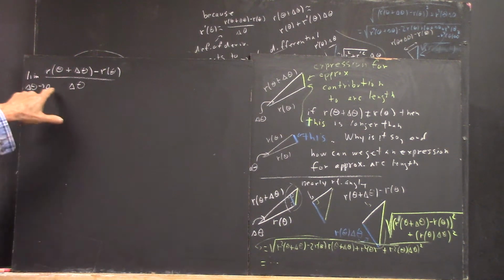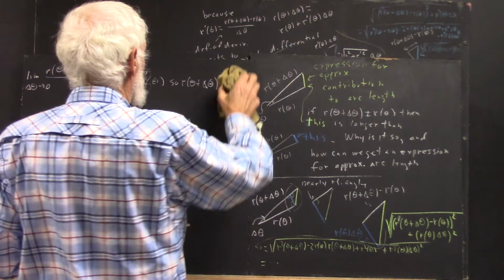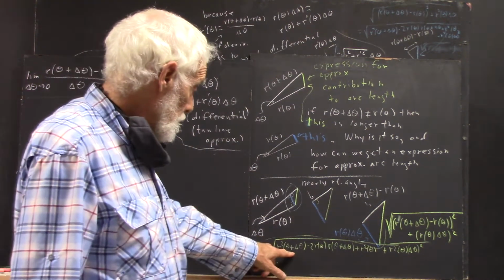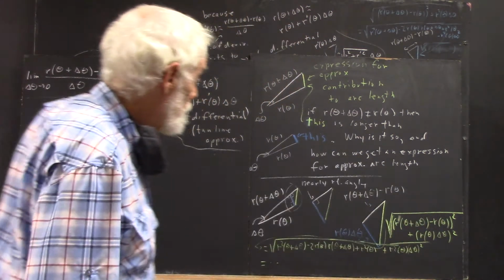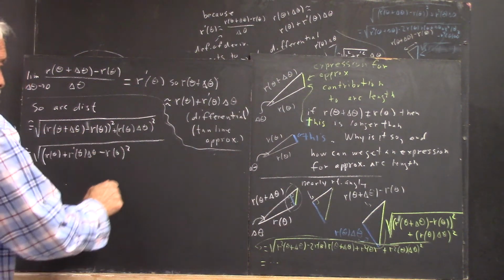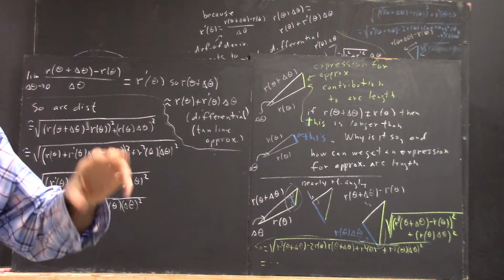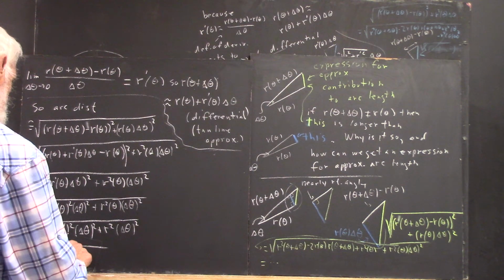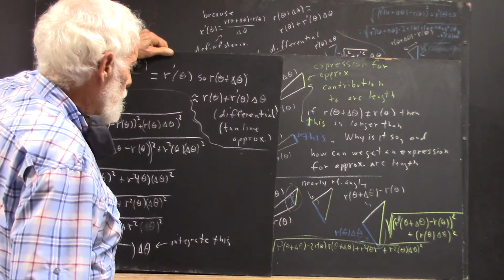dagmult_5180_area_increment_polar__simplify_using_differential__def_of_deriv__final_expression__11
Ponder when prompted to maximize learning.